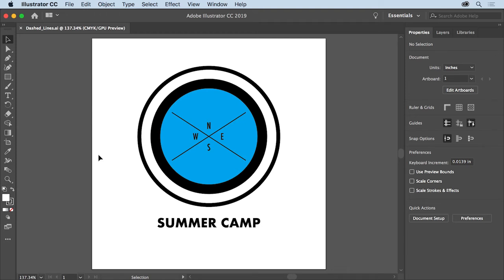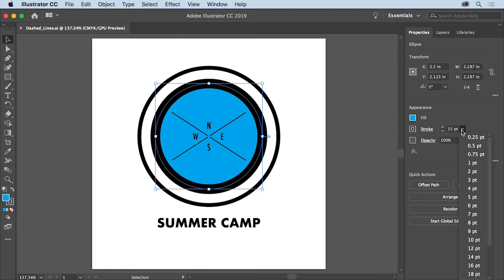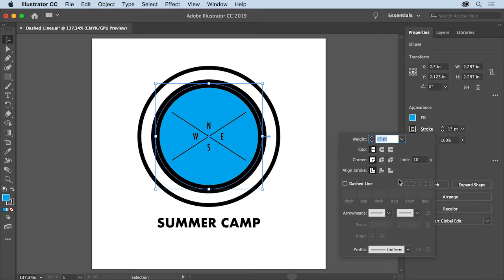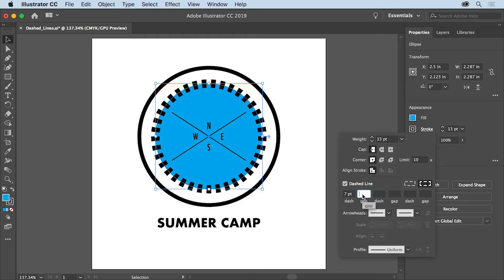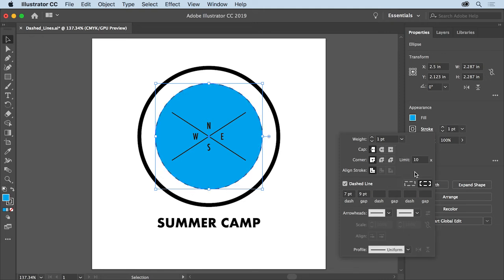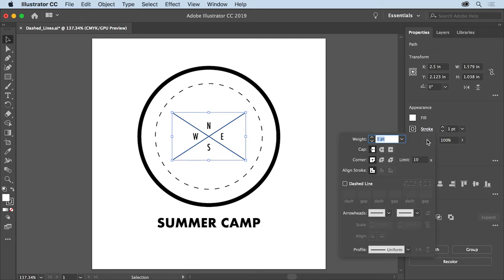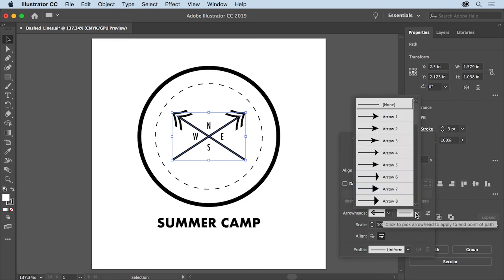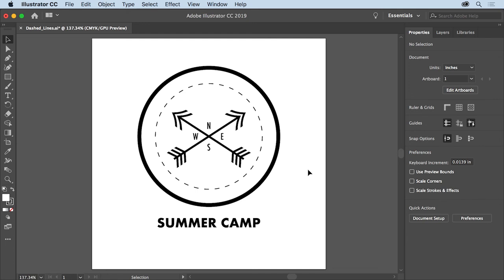16 | Dashed lines and arrows | Adobe Illustrator tutorials 2021 | Illustrator Basics | Getall #16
Sample files to practice 14, 15, 16, 17, 18 with (ZIP, 35 MB)

What you learned: Add dashes and arrows

Select a path or shape with the Selection tool in the Tools panel. Click the Stroke option in the Properties panel to the right of the document.
In the Stroke panel, you can align the stroke to the path with Align options, select the Dashed Line option to apply a dash, set dash options, select an arrowhead for the start and/or end of a path, and set sizing options.